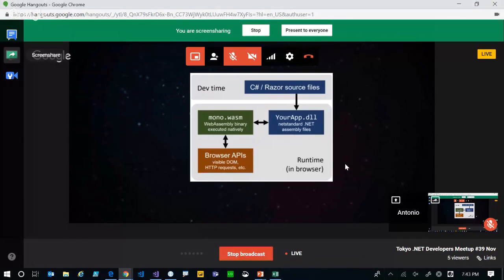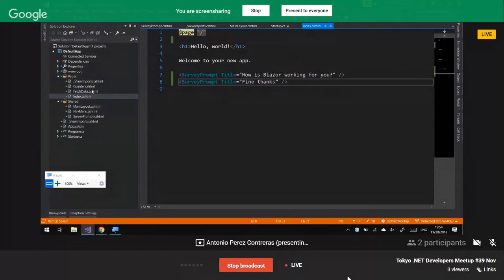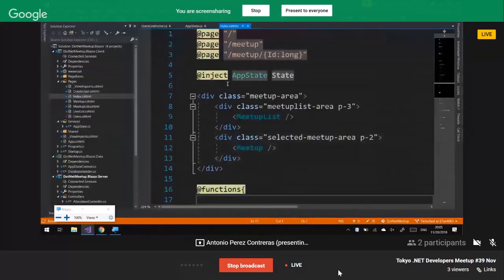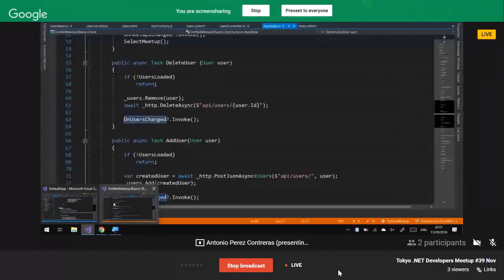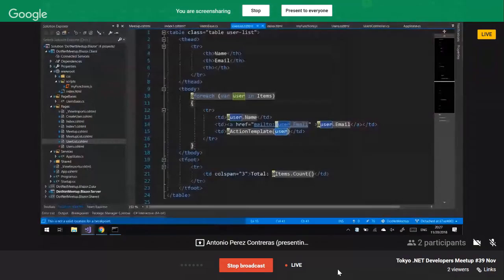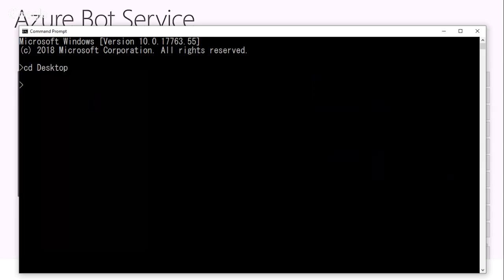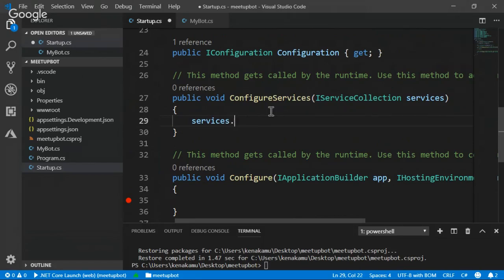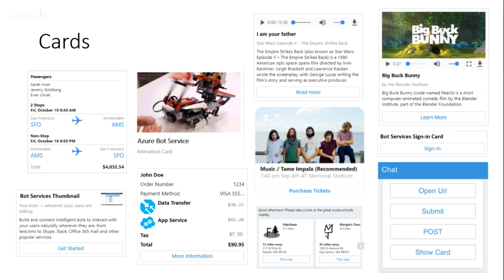Tokyo .NET Developers Meetup #39 Nov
Blazor the web assembly - Antonio
BotBuilder v4 - Ken